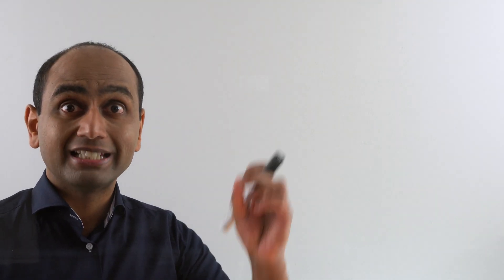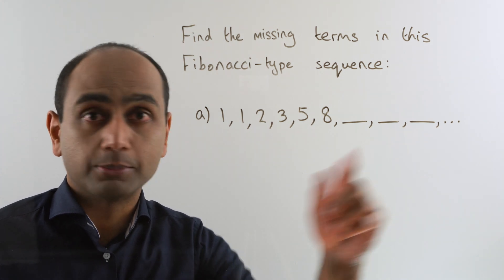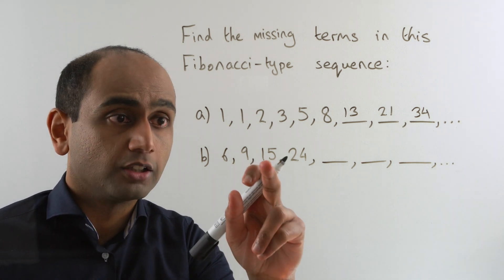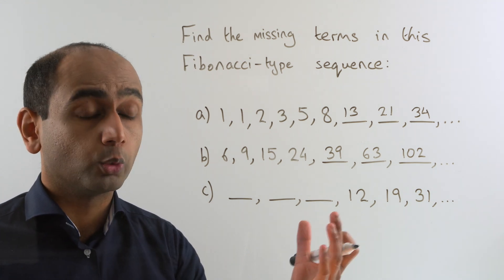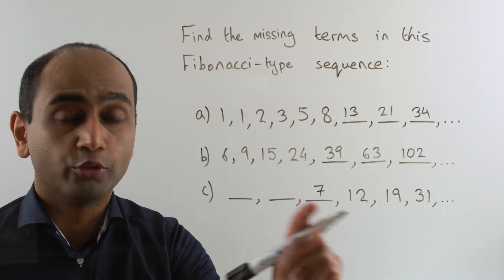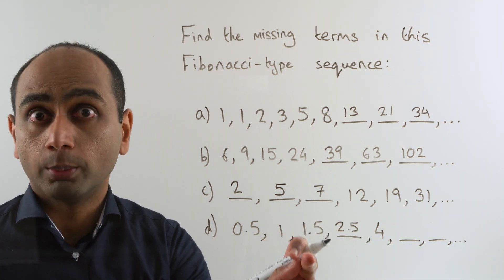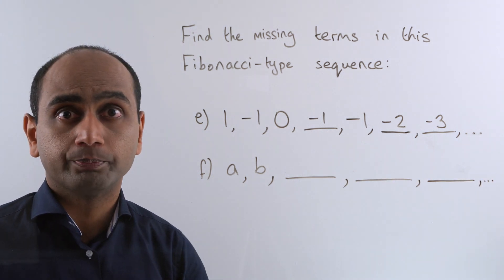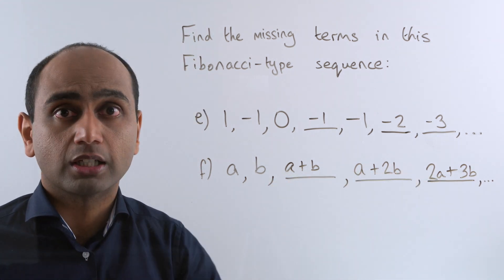BossMaths A24c – Recognising and using Fibonacci-type sequences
A24c – Recognising and using Fibonacci-type sequences

This video explains what Fibonacci-type sequences are, and shows you how to find missing terms in these sequences.